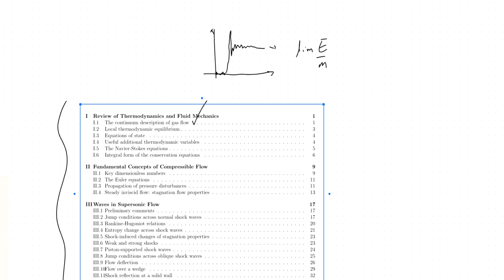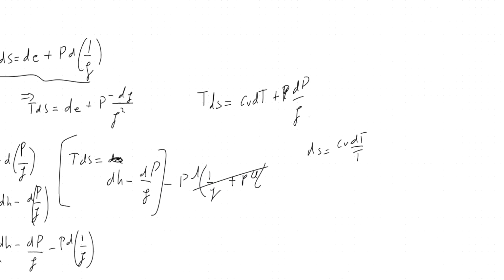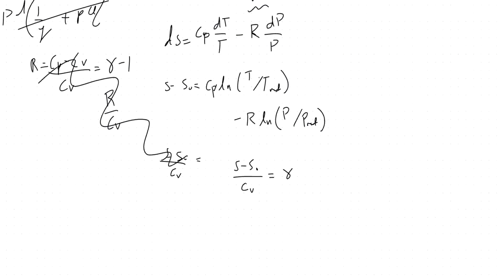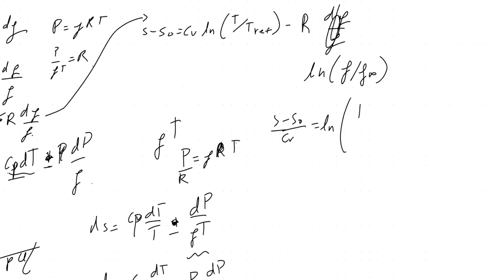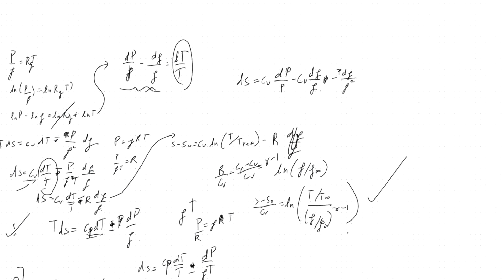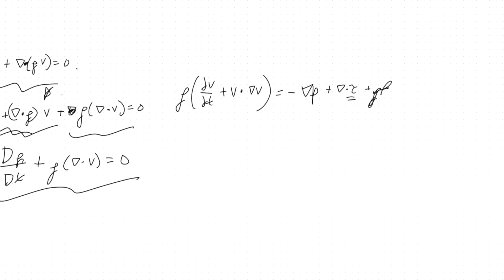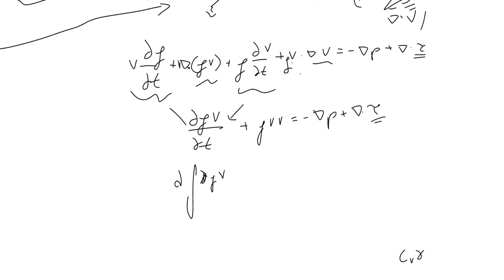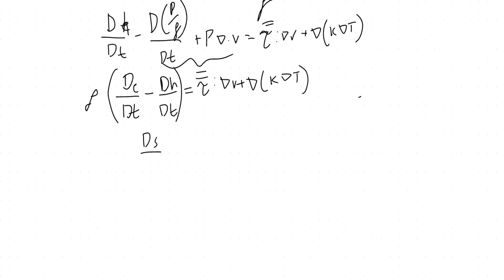Session 40: Memory Review: Using: Dr. Sánchez Online: Memory Review part 1